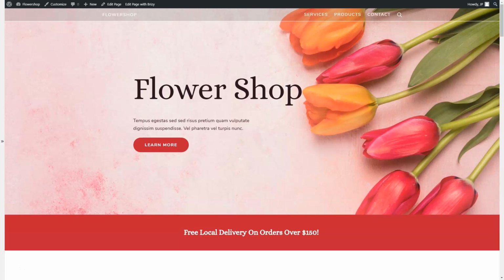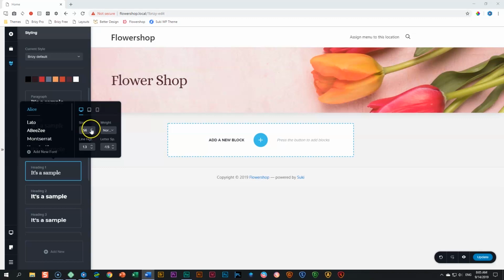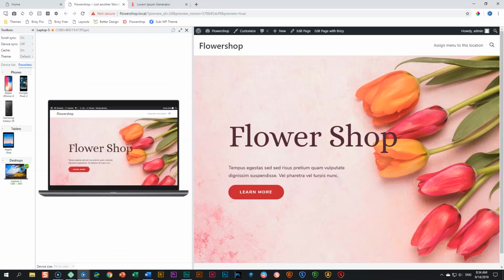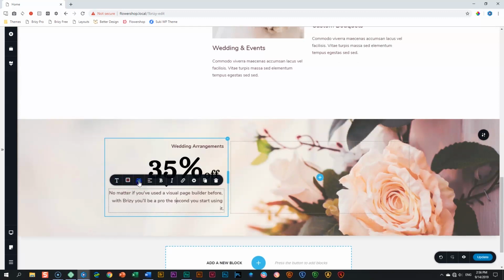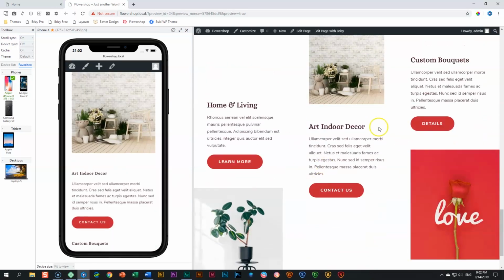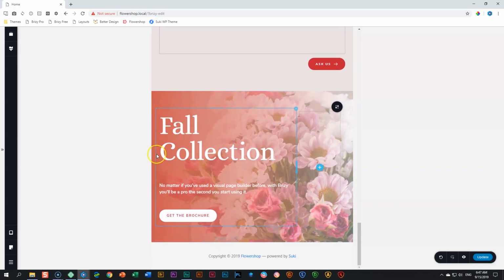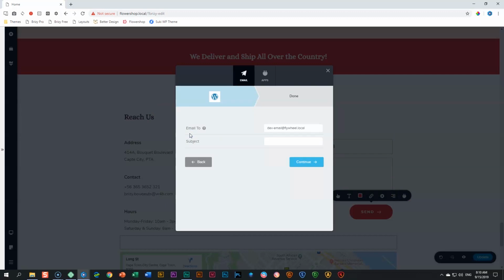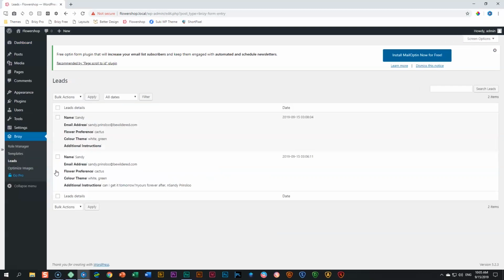🌻 Flowershop Landing Page | Make a WordPress Landing Page with Brizy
Make a flower shop landing page with Brizy inside WordPress. This complete tutorial covers (almost) everything on how to set up a great website for a flower shop. Learn how to work Brizy!

Timestamps:
00:00:00  Welcome & Introduction
00:03:11  Install WordPress on Local Server with Local by Flywheel
00:05:59  Theme & Brizy Installation
00:09:47  Create Landing Page
00:14:16  Default Colours & Page Template
00:22:14  Hero Section w Call to Action
00:52:19  Info Banner
00:57:20  Products & Services
01:11:44  Discount Promotion | Hero
01:26:52  Featured Products
01:43:56  Form: Custom Orders
02:03:20  Fall Promotion | Gradient Overlay | Hero | CTA
02:10:45  Testimonials | Block Slider
02:23:16  Contact Us | Contact Form | Map
02:34:53  Anchor Links | Menu | Smooth Scrolling | Scroll to Top
02:46:55  Header | Site Identity| Transparent Header | Sticky Header | Mobile
02:58:41  Adieu